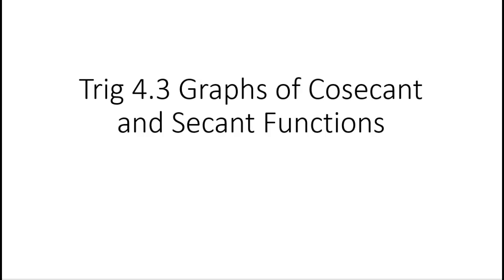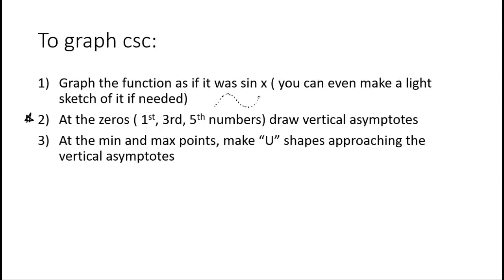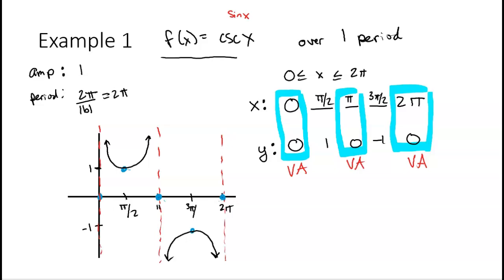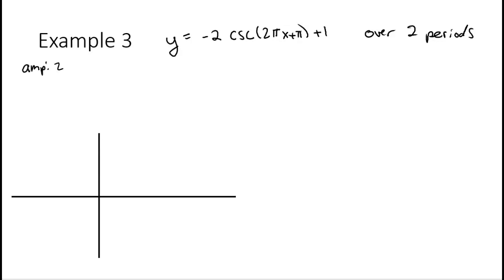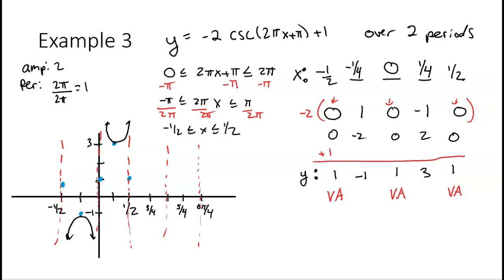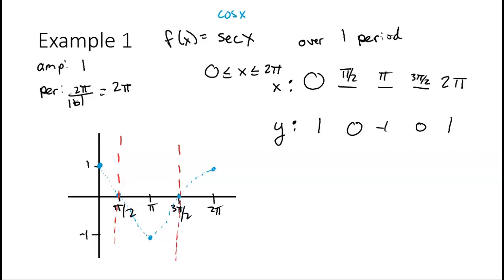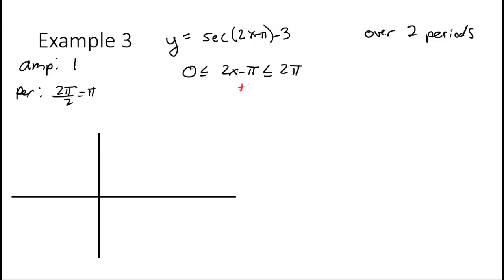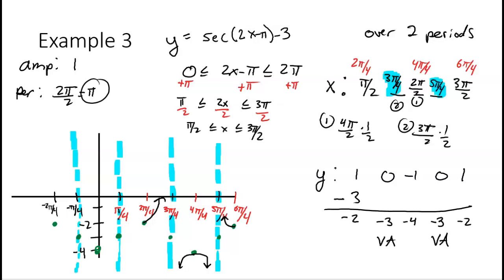Trig 4.3 csc and sec graphs